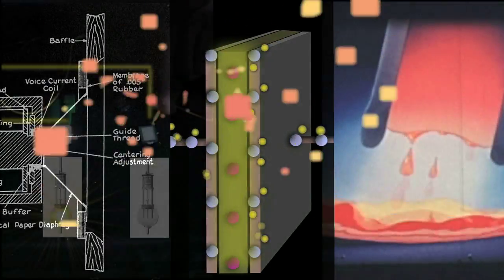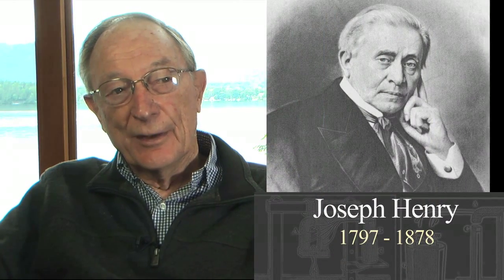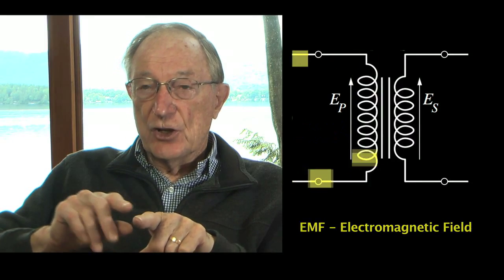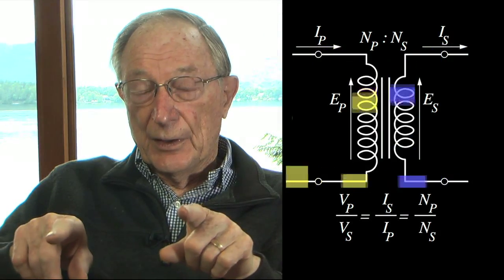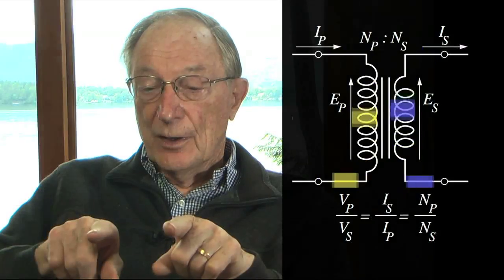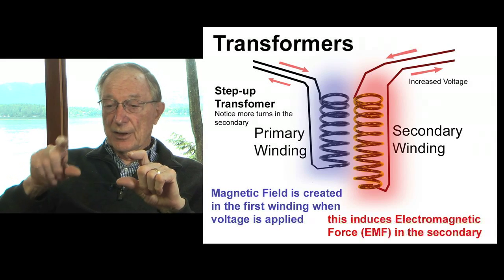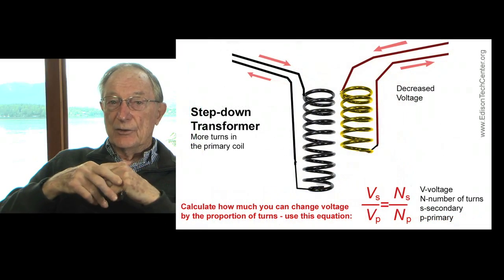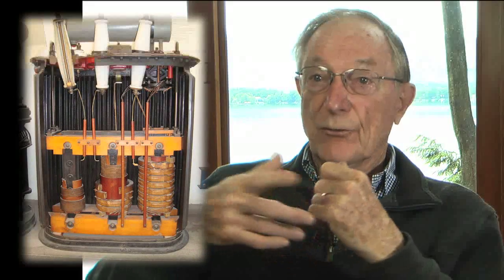How a Transformer Works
Explanation by engineer, power transmission pioneer Lionel Barthold. Basic description with diagrams showing the behavior of electric power in a transformer.
A transformer transfers power between two or more separate circuits using induction. The Electromagnetic Field (EMF) transforms power across a medium from one wire to another. The ratio of windings in the primary vs the secondary winding will determine the change in voltage in an AC system. Induction was discovered in Michael Faraday and Joseph Henry in the 1820s. The Ganz Company in Budapest was the first to use transformers in a complete AC power system (1870s). "Transformers are the heart of the alternating current system" - William Stanley (1886) Transformers, generators, and transmission wires are the three most basic components of any utility power system.